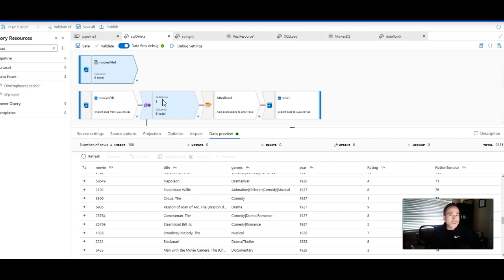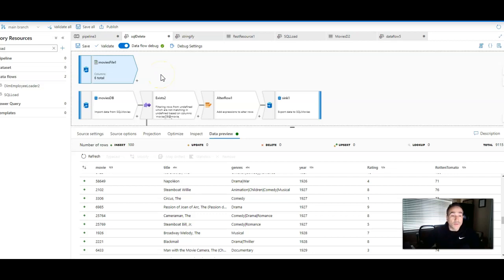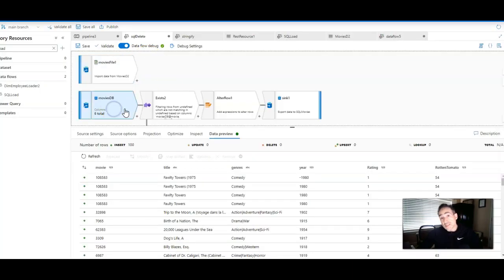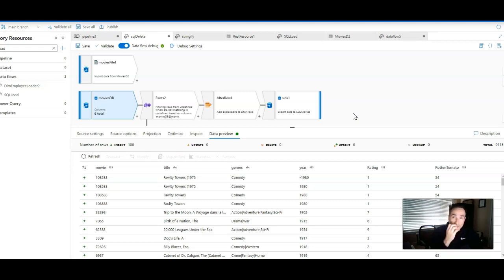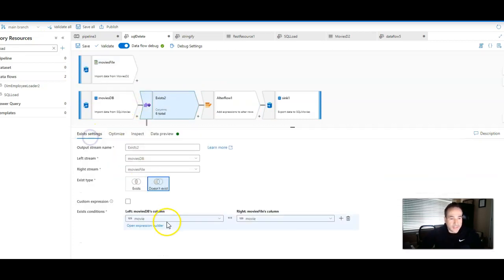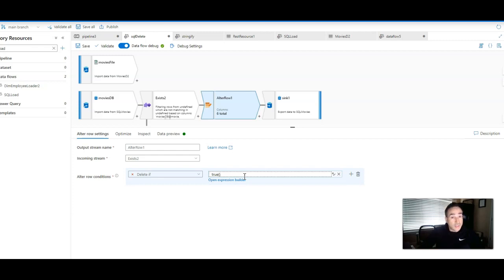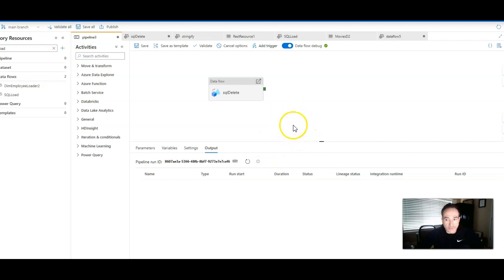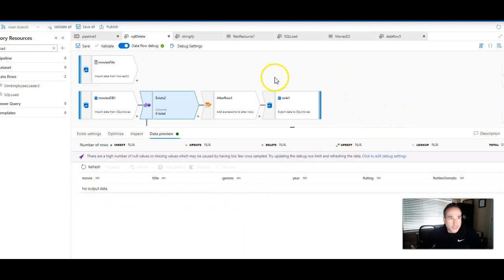ADF: How to delete missing source rows from your target database using data flows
In this video, Mark Kromer shows you how to delete identified source rows that are not present in your source data and need to be deleted from your source. Here is a link to the videos on detecting changed data as well